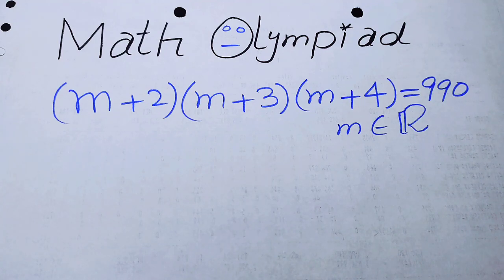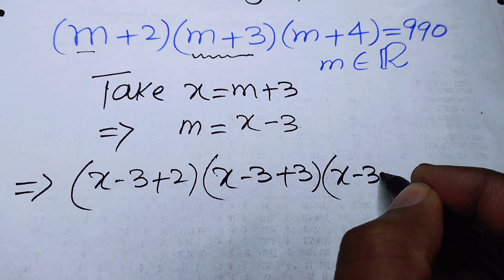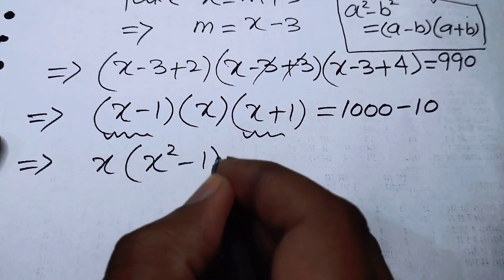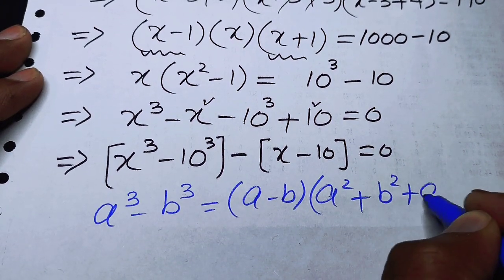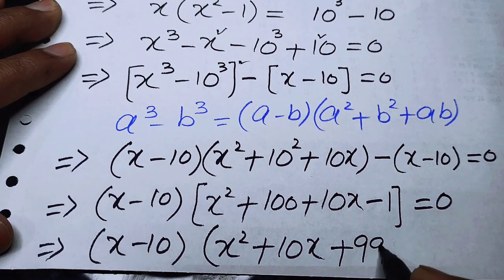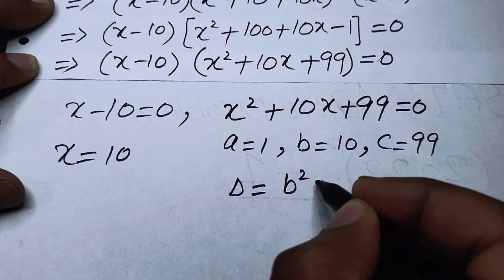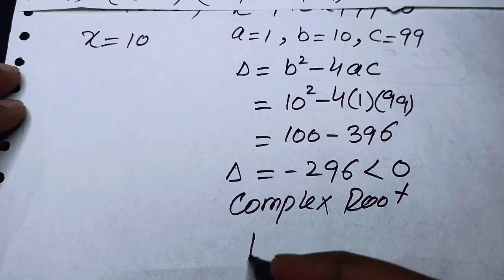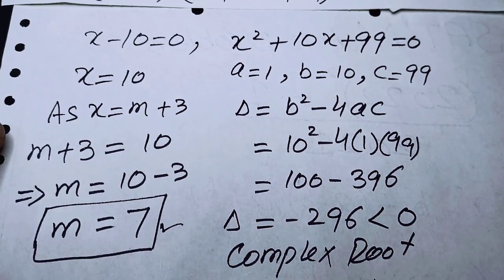Olympiad Mathematics Questions (m+2)(m+3)(m+4) | A Nice Equation Solving | Math Olympiad Challenge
Olympiad Mathematics Questions (m+2)(m+3)(m+4)=990 | A Nice Equation Solving | Math Olympiad Challenge

Hello EveryOne in this video I will tell you the Best Trick on How to find the value of this tricky Nice Math Olympiad (m+2)(m+3)(m+4)=990 Equation solving. System of equation Solving. It is the Mathematics Olympiad problem